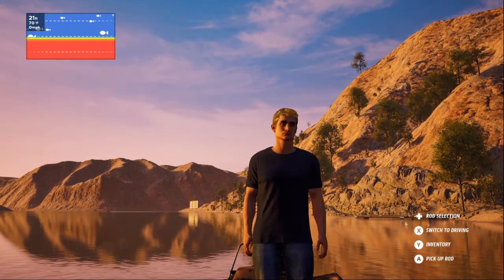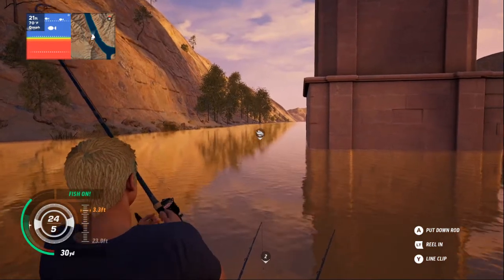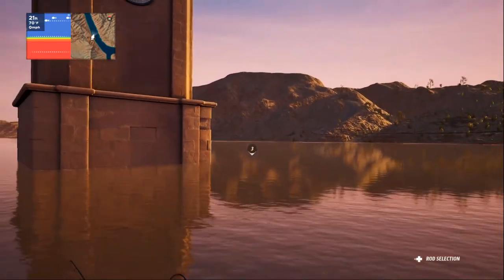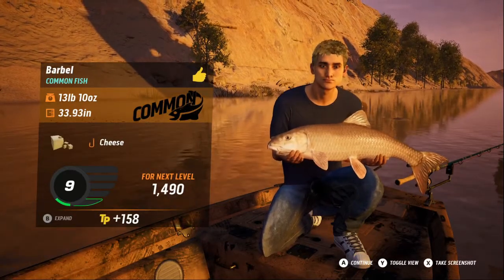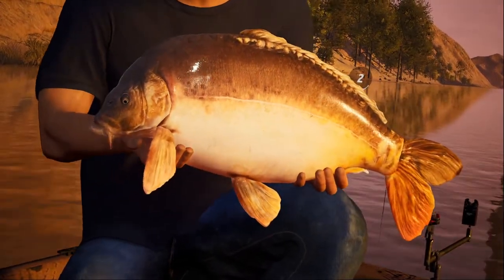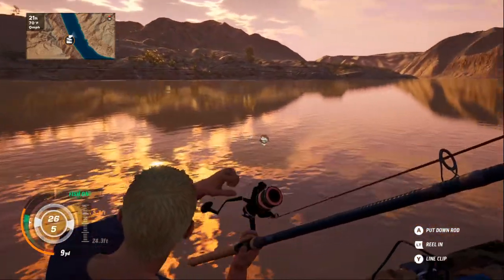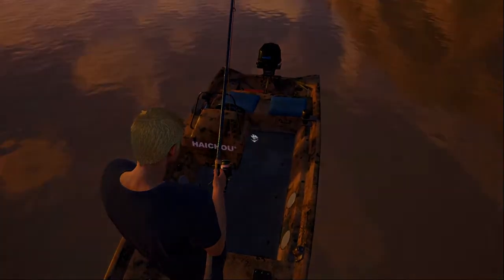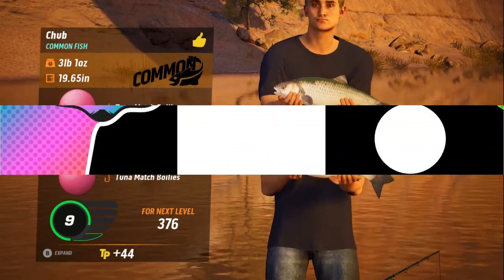The Catch Carp & Coarse ep2/ Barbel in Spain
You’re set, waiting…. The line tightens, your alarm screams, the fish is on and the battle commences!

Take on the hunt of a lifetime as you target and pursue monster-sized fish around the world. With 35 species to hunt, you’ll have to work up your strategy, skill and tactics to catch every boss fish in each venue. It’ll take both patience and adrenaline to succeed as you choose your angling spot carefully based on time of day, weather conditions and perfect equipment setup, before casting out into the water to battle and catch these elusive creatures.

It’s all about the catch.